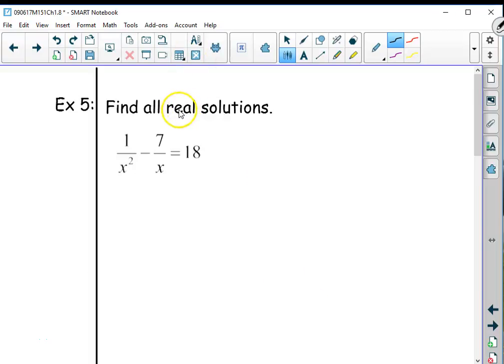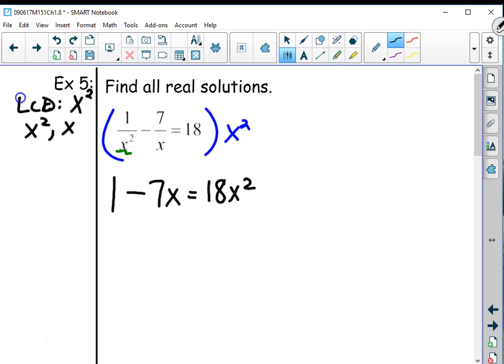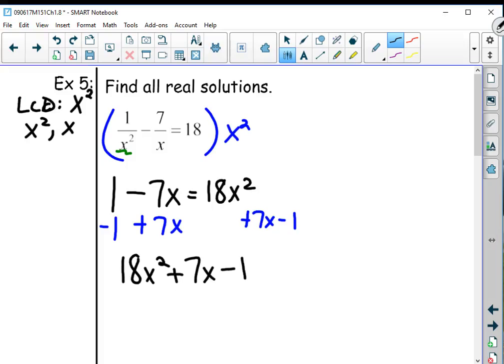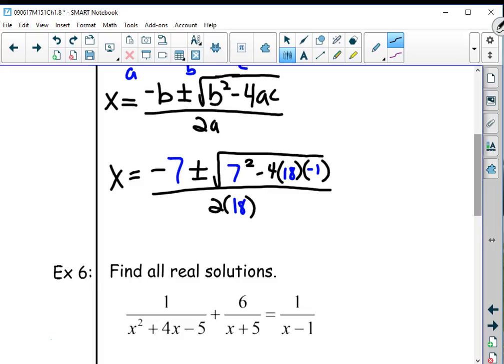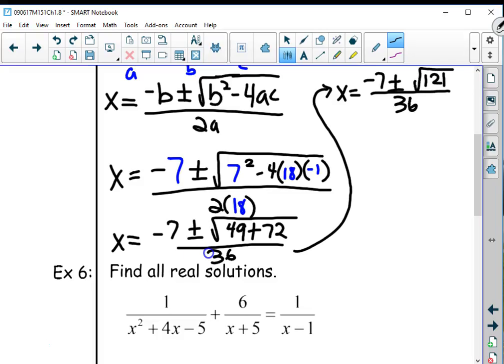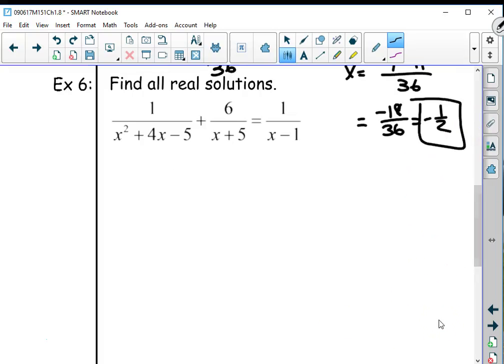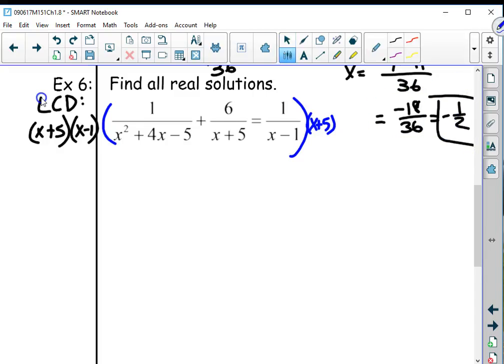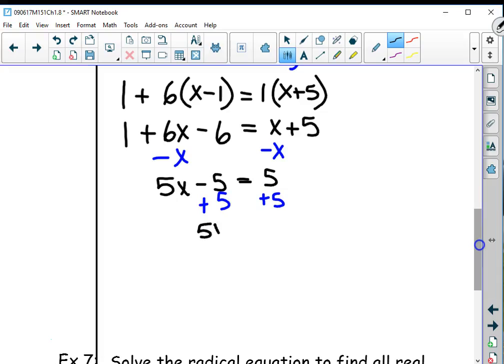Ch1 8 3